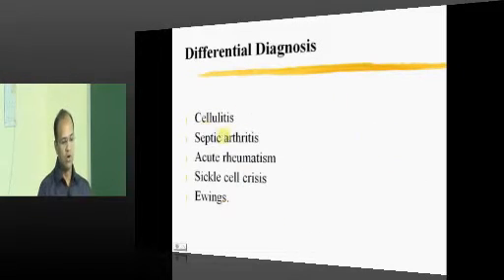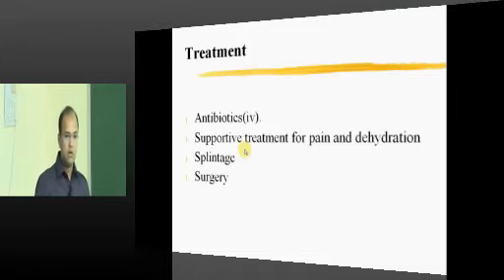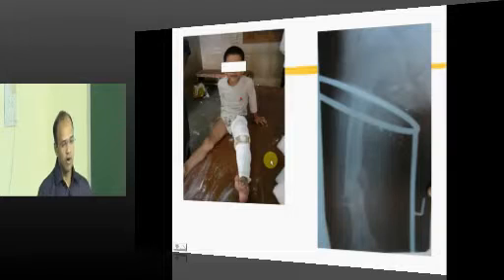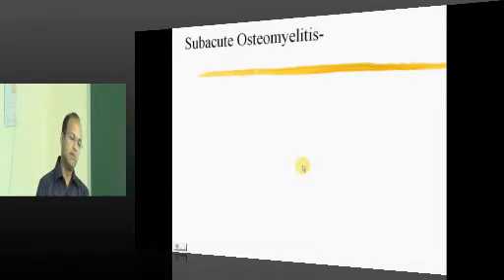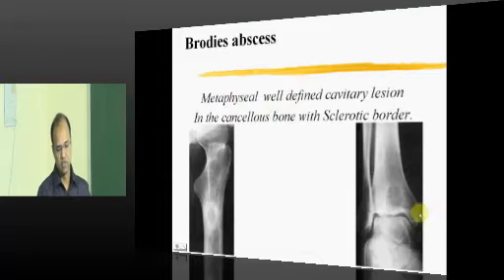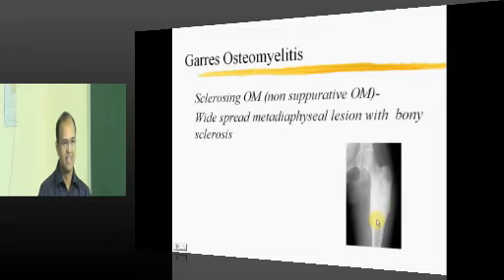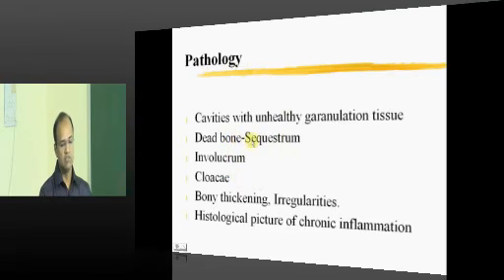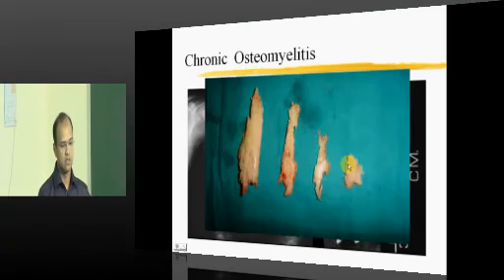AIPGMEE Live Coaching MBBS Orthopaedics 12th October Lec 03